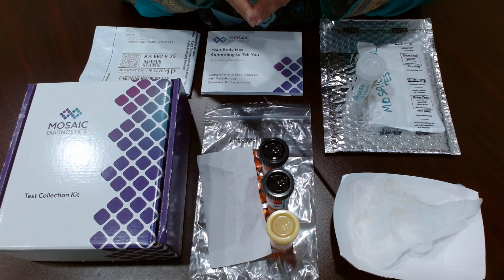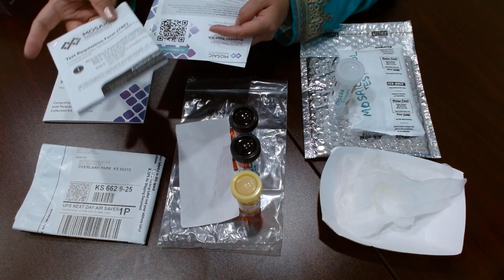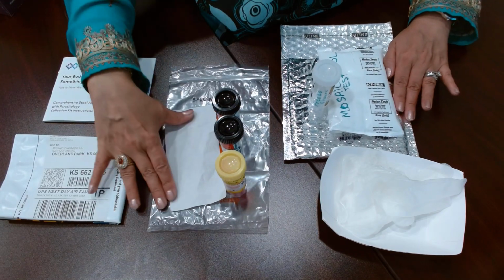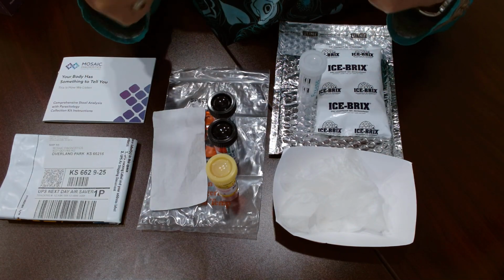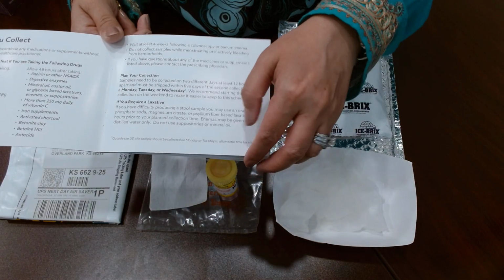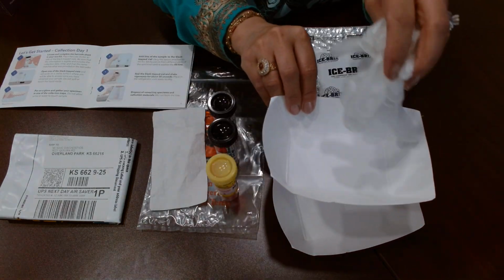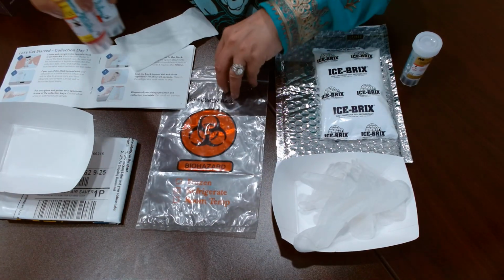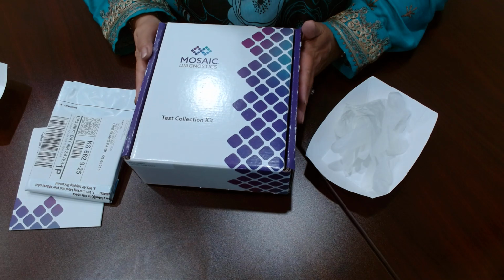Mosaic Comprehensive Stool Test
Instructions for Mosaic Comprehensive Stool Test